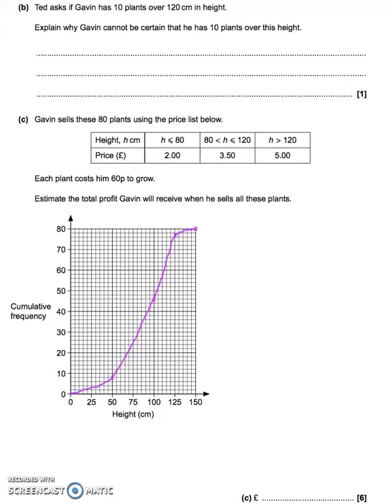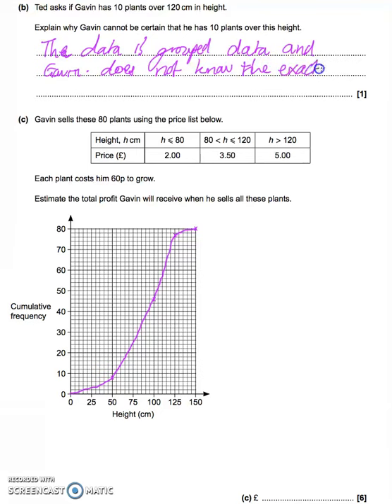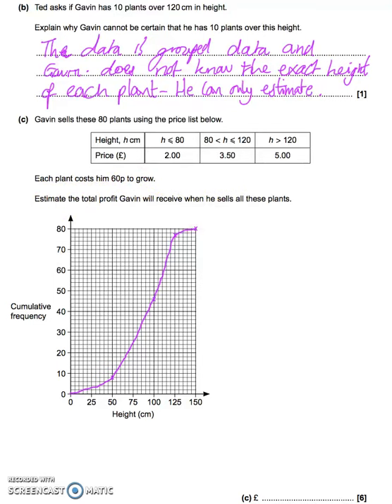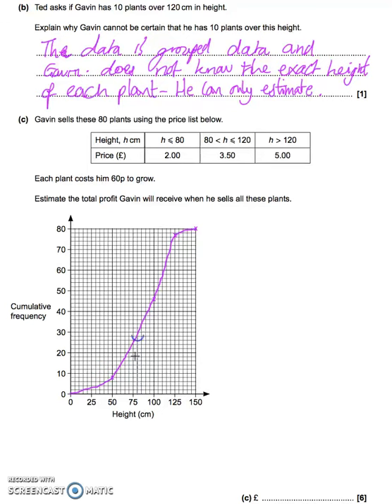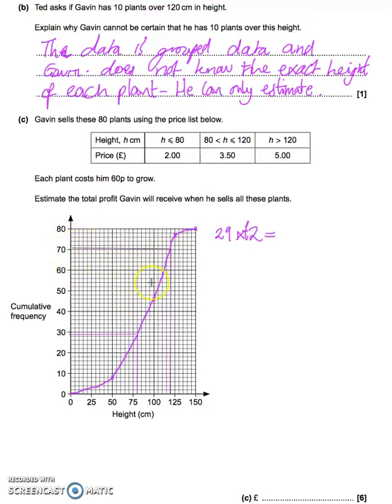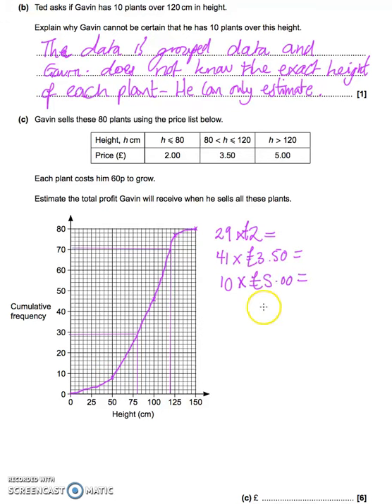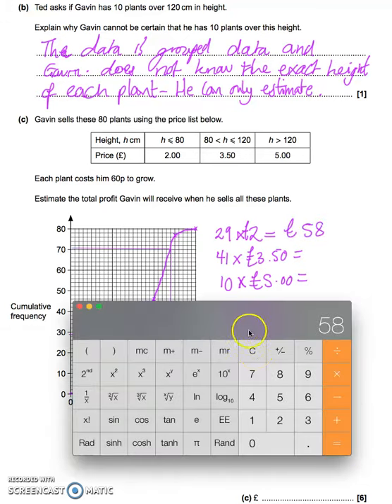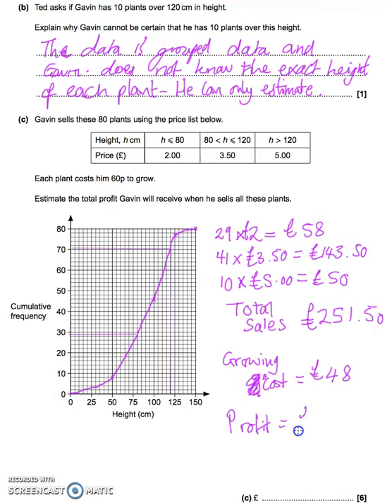Higher Purple Paper Question 9 b and c (OCR Practice Paper)